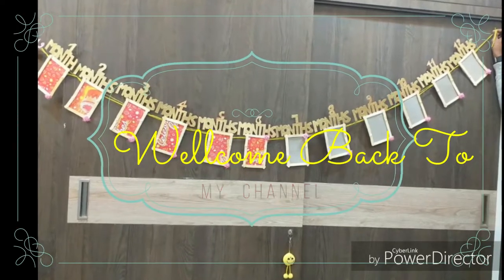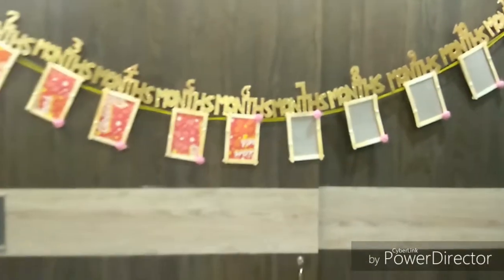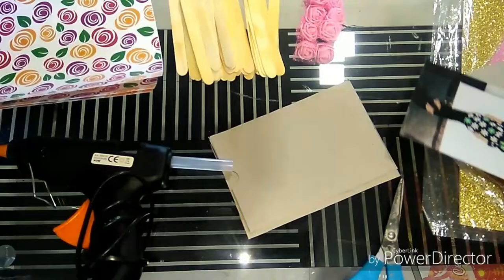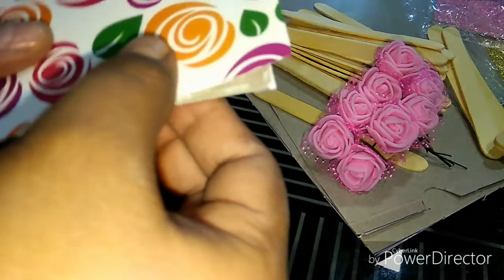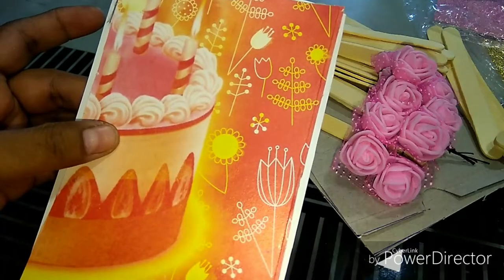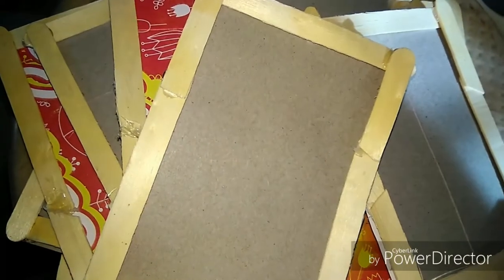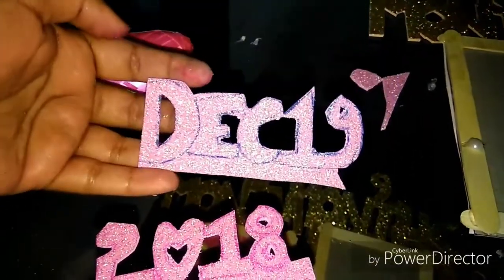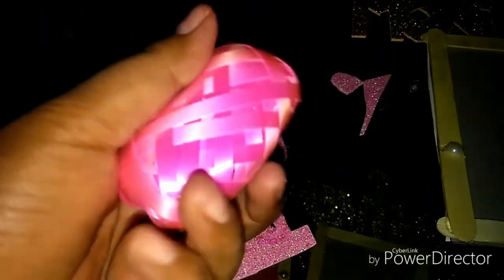How To Make DIY Photo frame/Creative Photo frame ideas.